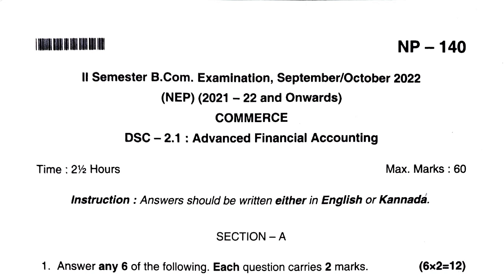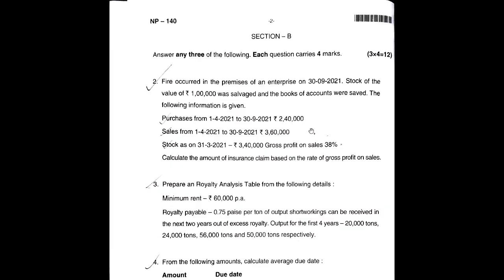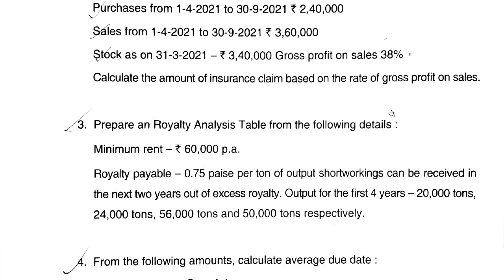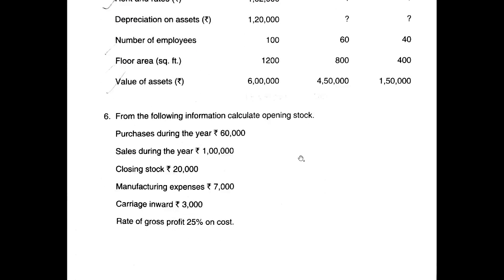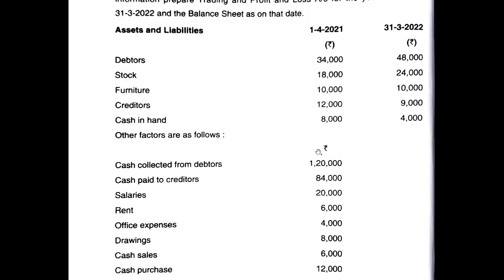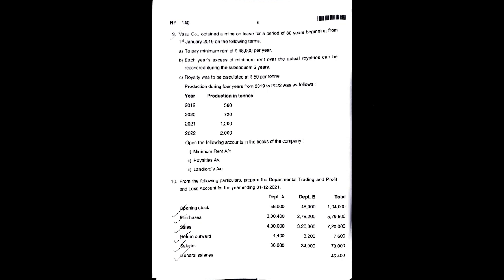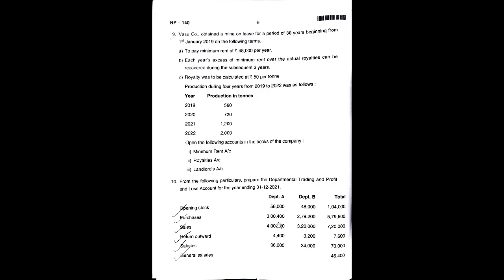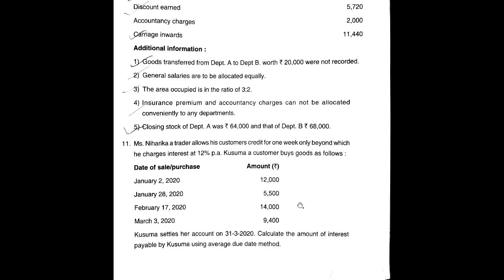Advanced Financial Accounting Question Paper NEP Scheme 2022 | 2nd Semester B Com and BBA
Welcome to Manu Bharadwaj Broadcast, your go-to destination for enriching educational content! Established on January 12, 2023, our channel is dedicated to providing insightful B.Com lecture videos, catering to commerce enthusiasts and students alike. But that's not all – dive deeper into the wisdom of ancient teachings with our enlightening Bhagavad Gita lecture series. Join us on a journey of knowledge and discovery.